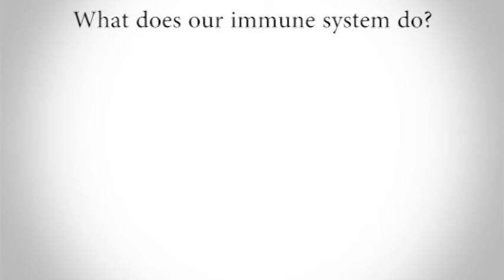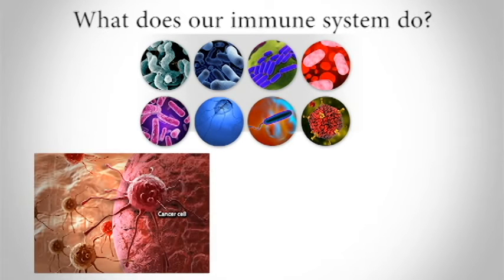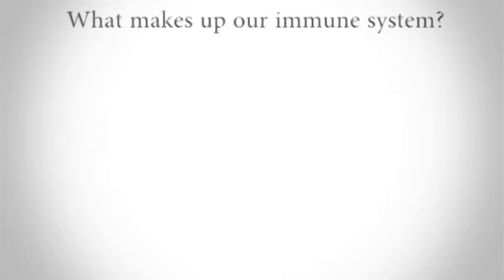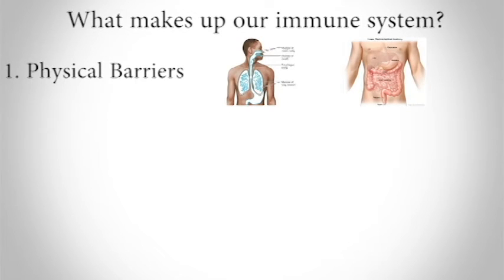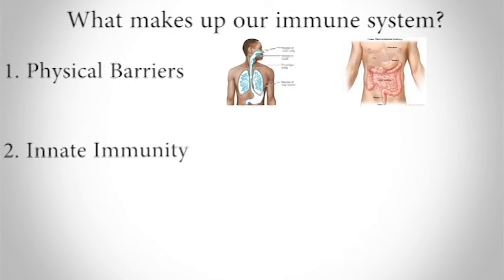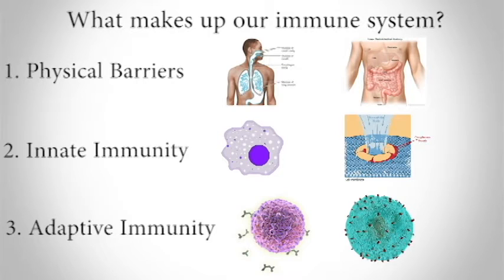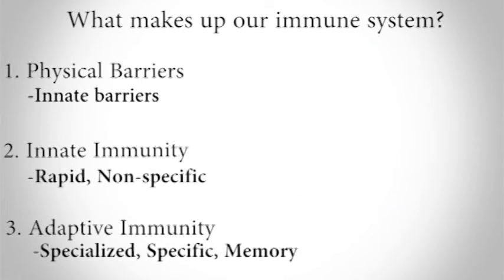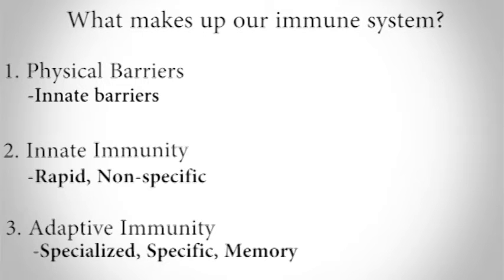Immune System Overview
Short video to outline the 3 aspects of the immune system: Physical Barriers, Innate Immunity, and Adaptive Immunity